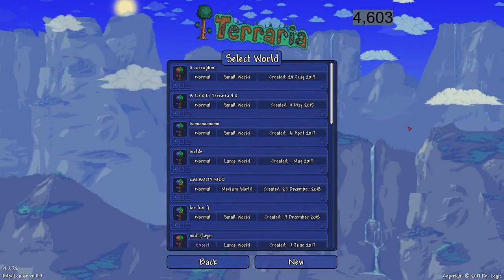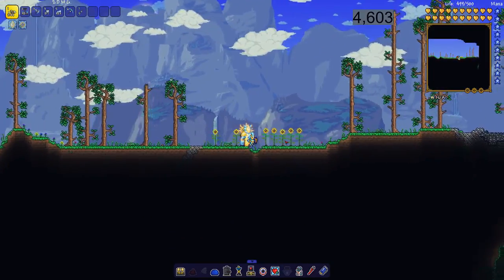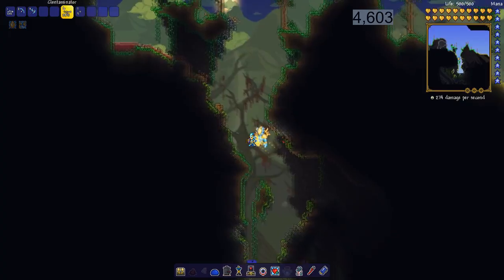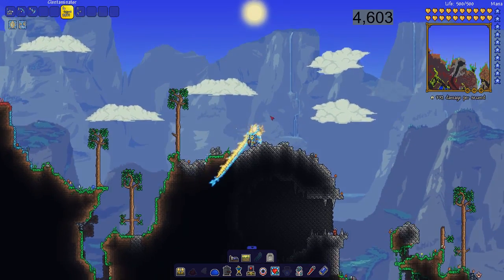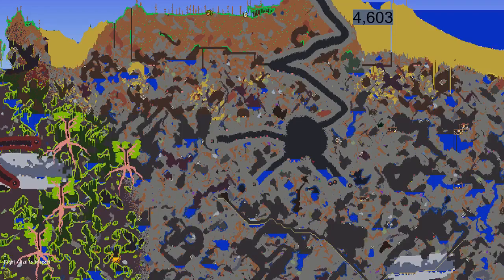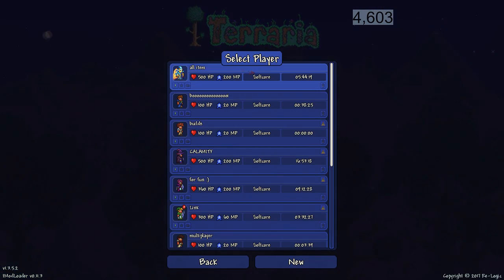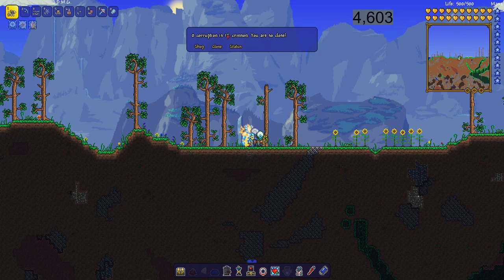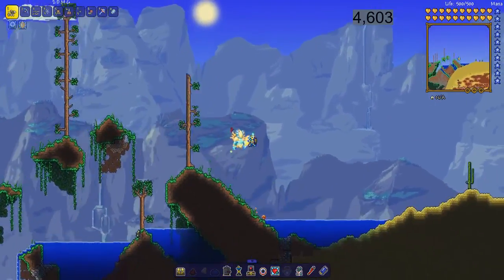TERRARIA 1.4 0% CORRUPTION PS4 /PC (EASY) 2020 HOW TO GET 0 CORRUPTION AND CRIMSON TERRARIA 1.4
HOW TO GET 0% CORRUPTION TERRARIA 1.4 (FAST) HOW TO GET RID OF CORRUPTION / CRIMSON TERRARIA 1.4 2020
how to get 0% corruption terraria. terraria 0 corruption,terraria dryad 0 corruption. terraria how to get 0 corruption. terraria 1.4 0 corruption. terraria 0 crimson. terraria 0 crimson 1.4. terraria 1.4 0% corruption. terraria corruptible trophy guide terraria corruptible trophies. terraria corruptible achievement. terraria how to get 0 corruption 2020
In this video I show you how to get 0% CORRUPTION AND CRIMSON IN TERRARIA 1.4! In this video I will show you the FASTEST METHOD to get rid of all CORRUPTION AND CRIMSON in TERRARIA 1.4 2020! in this video i will show you my favorite method to get rid of all corruption and crimson in terraria 1.4 terraria 0 corruption! terraria 0 crimson!
COOL TERRARIA SHIRT

AWESOME TERRARIA HARDMODE GUIDE

TERRARIA SURVIVAL HANDBOOK

Hope you enjoyed this video! Thank you for being awesome and stopping by!